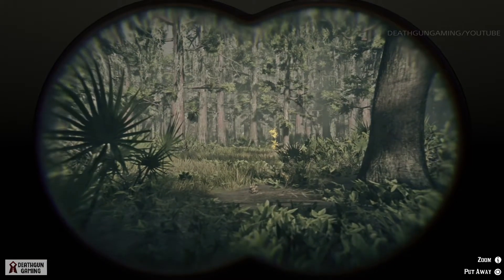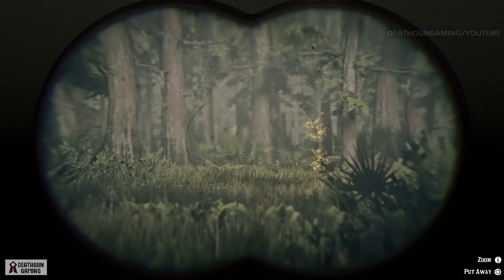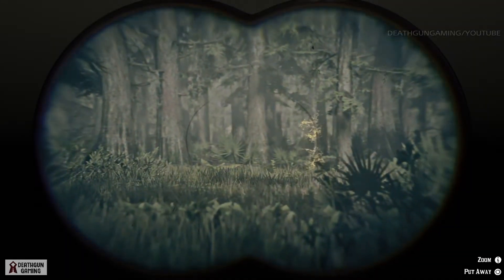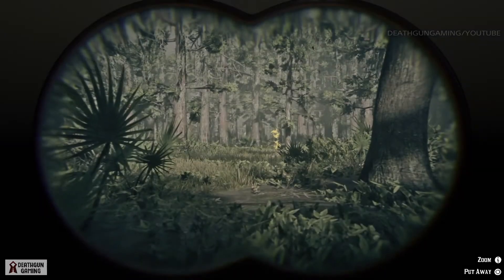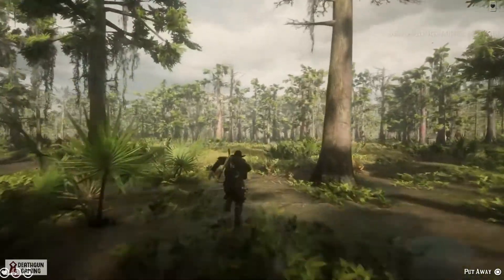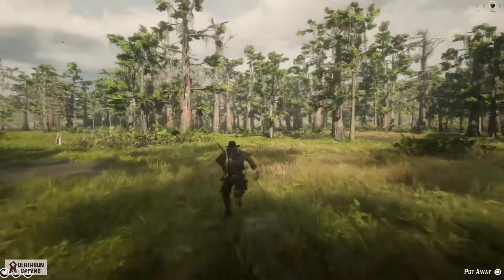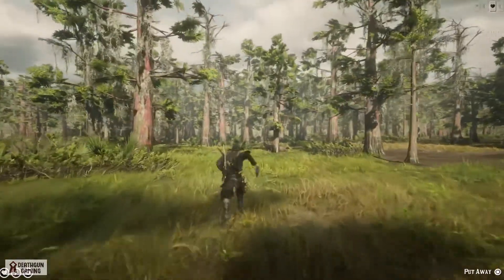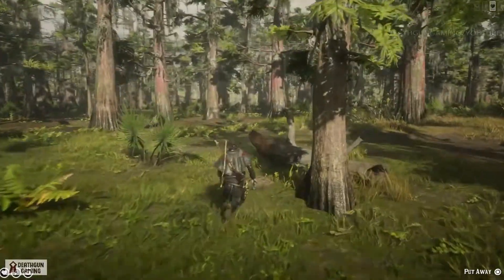RED DEAD ONLINE - ARE THE REFINED BINOCULARS WORTH IT?? QUICK GUIDE AND OPINIONS!!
🏇Hey guys death here and today i wanted to share a quick video on the refined binoculars for the collector role, how it works and if it's worth it from the red dead redemption 2 online frontier dlc so if you enjoyed the video make sure to SMASH the LIKE button and subscribe for more red dead redemption 2 online content.

              🏇OTHER GAMES🏇

🏇Deathsquad 100%